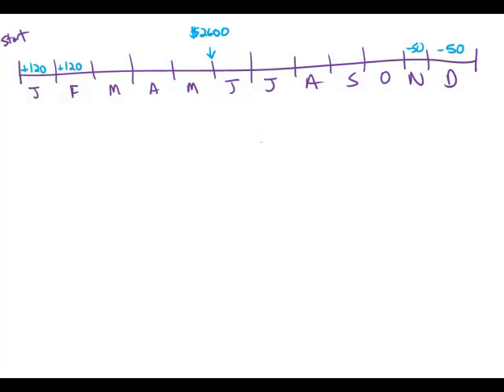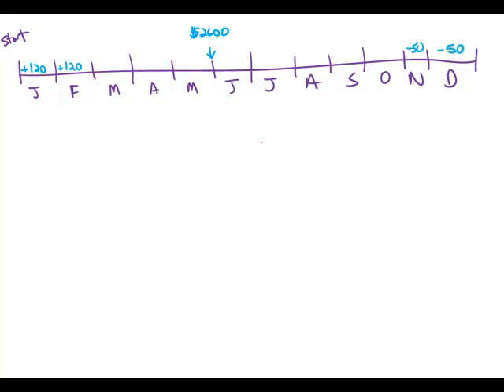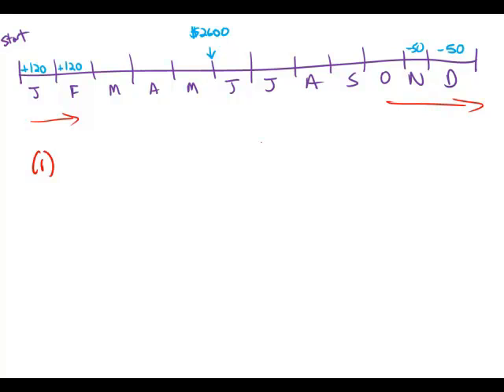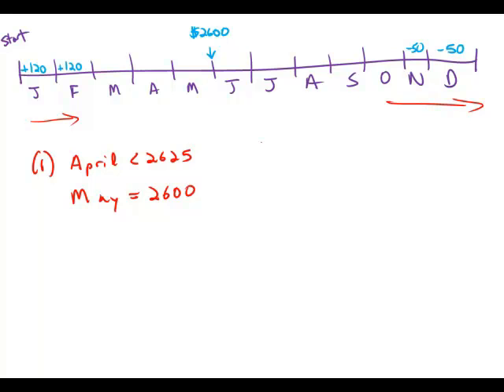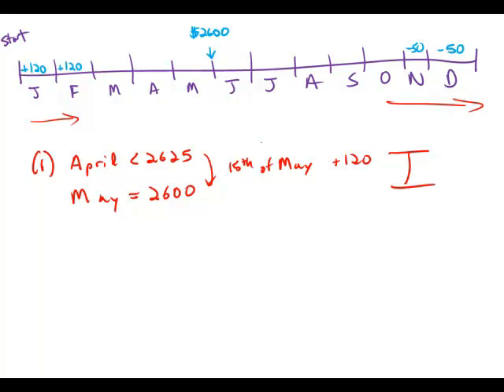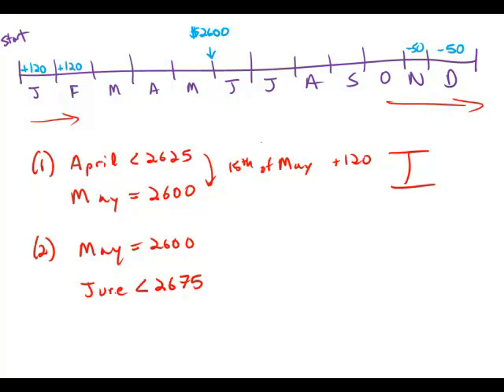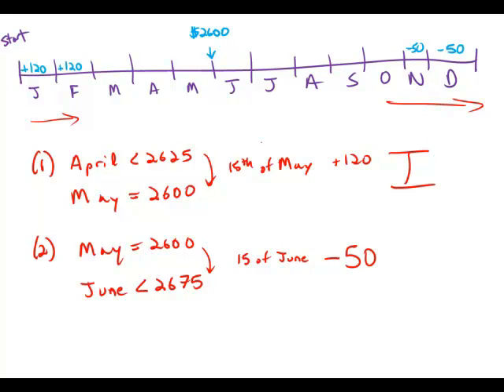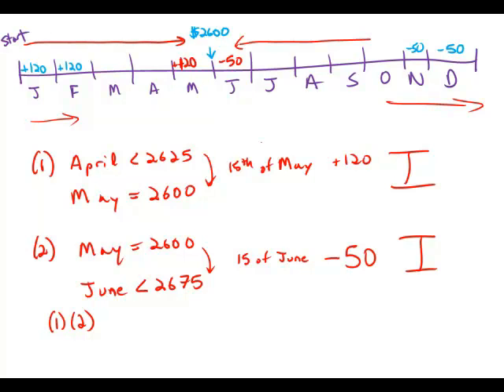GMAT Official Guide 13: Data Sufficiency 143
00:00 - Intro
01:00 - Statement 1
02:10 - Statement 2
03:23 - Combining